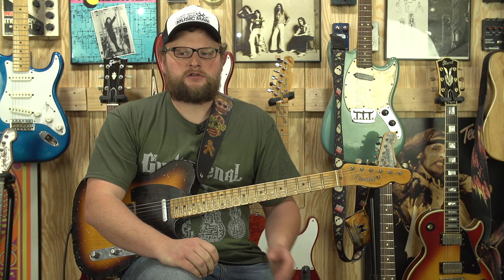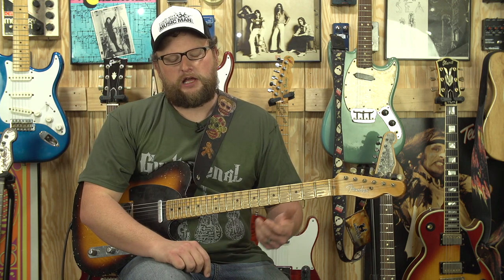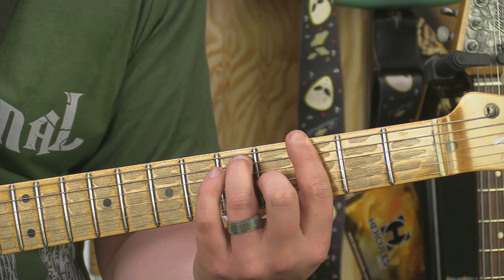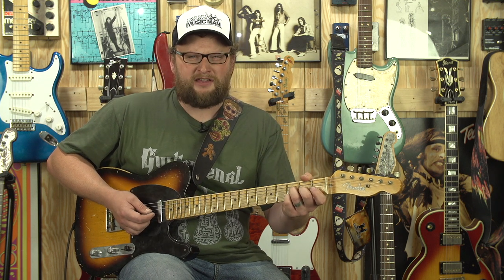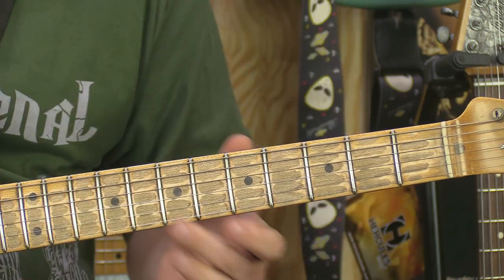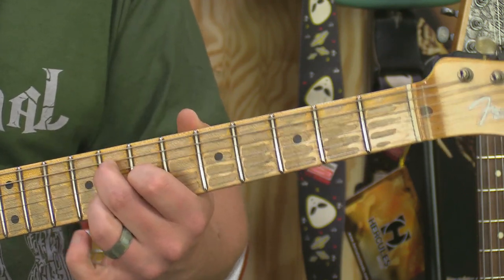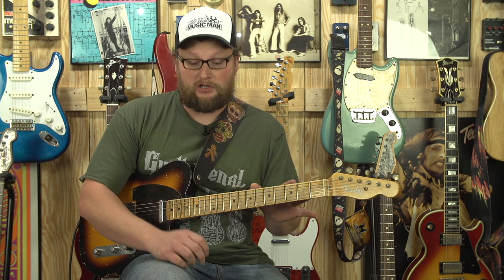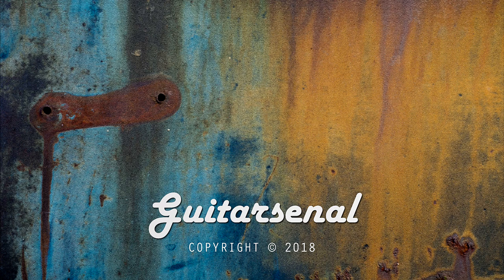Blues Triads and How to Use Them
In this video Eric goes over the use of simple triads in blues music and gives examples of their use and phrasing, there may or may not be some secrets divulged in this video.